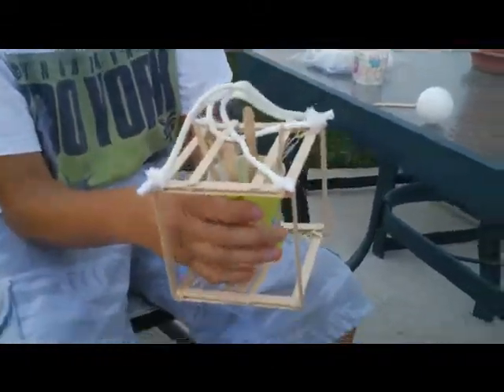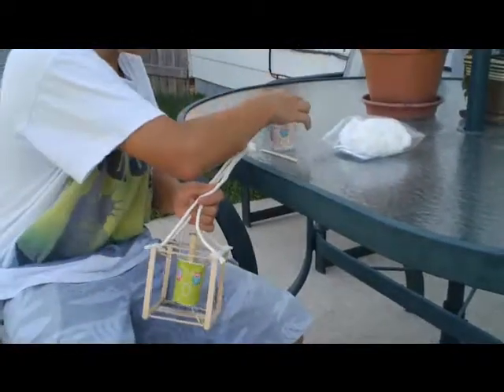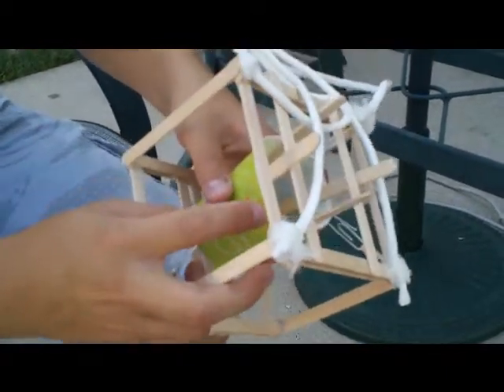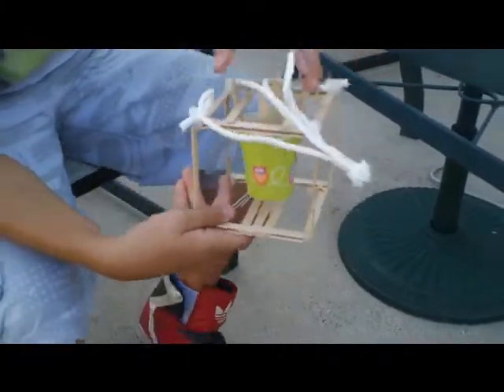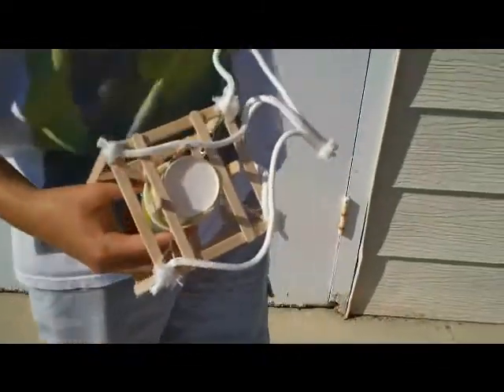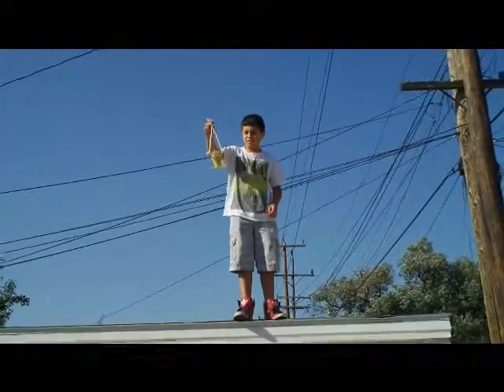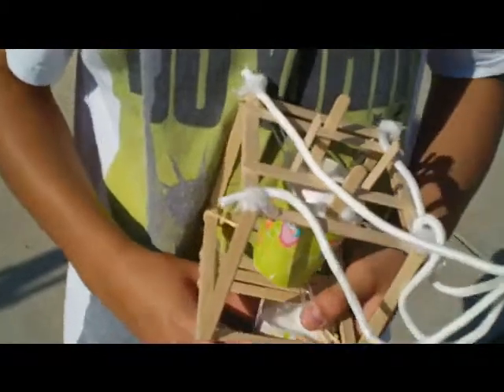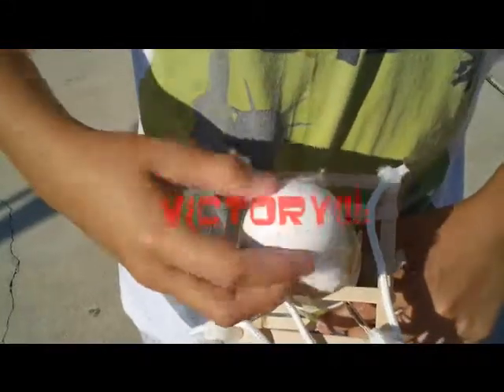The Egg Drop Experiment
Hello! today at homemadeinventions07 we'll be showing you guys a homemade egg drop